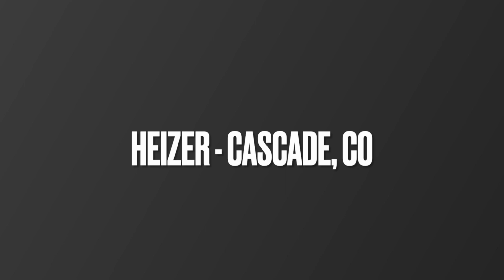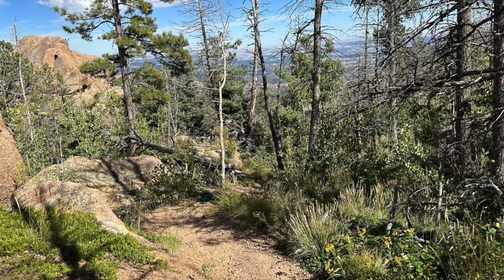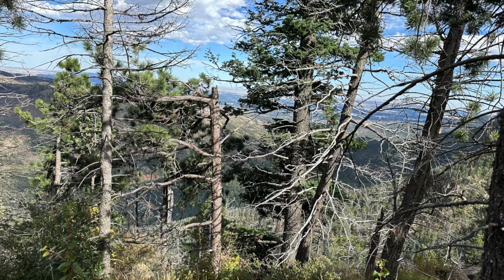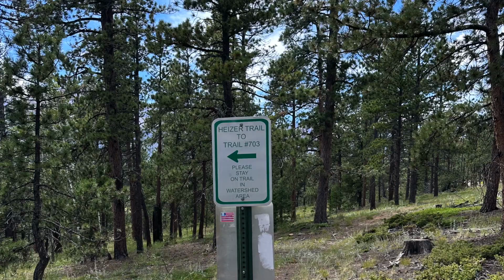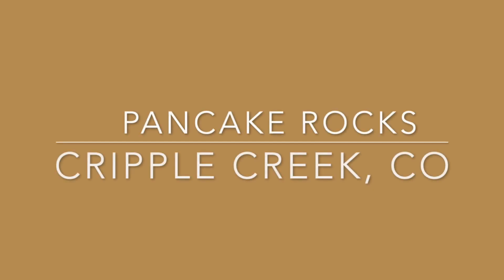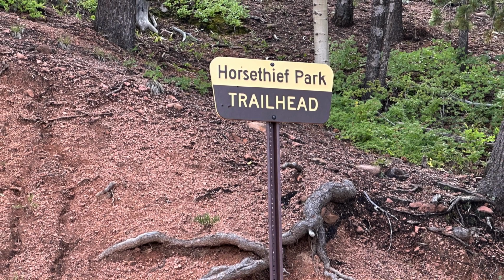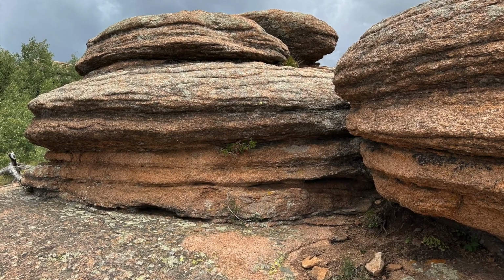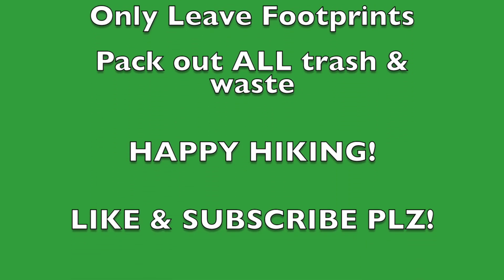2 Cool Hikes in Colorado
I will be describing 2 hikes along the Colorado Front Range:  Heizer in Cascade & Pancake Rocks in Cripple Creek.  If you are in the area, check them out!  Be sure you are prepared for any weather & emergencies.  If you have other favorite hikes you would like to share, please put your suggestions in the comments.